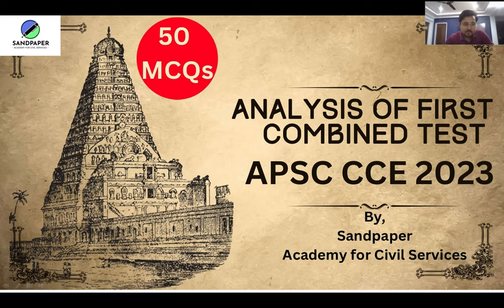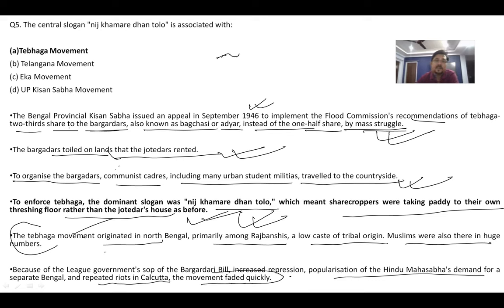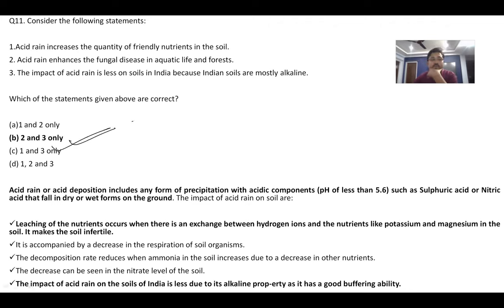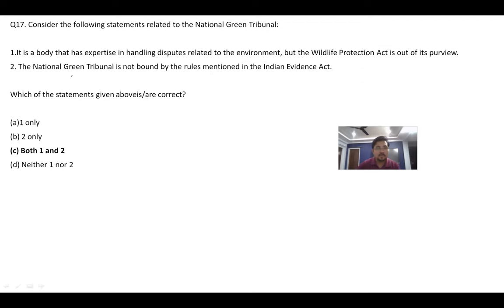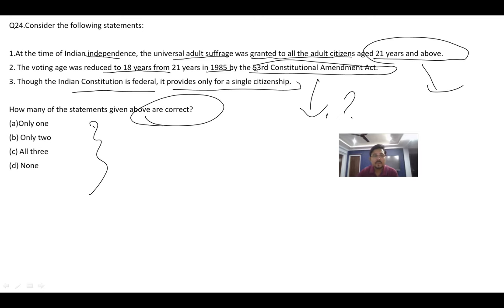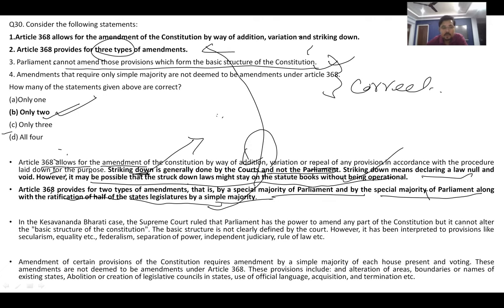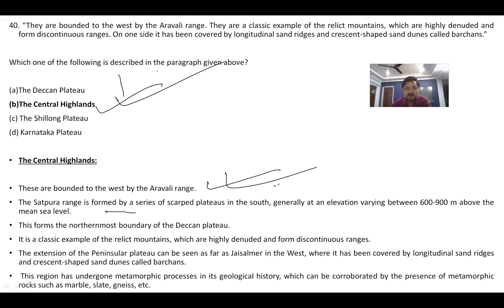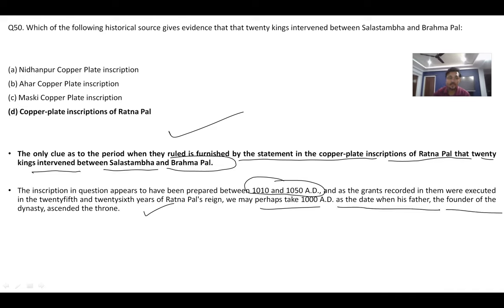Revise with MCQs | Combine Test || Part 1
This video contains detailed analysis of MCQs with related topics.

Hello Viewers, Welcome to Sandpaper-Academy for Civil Services